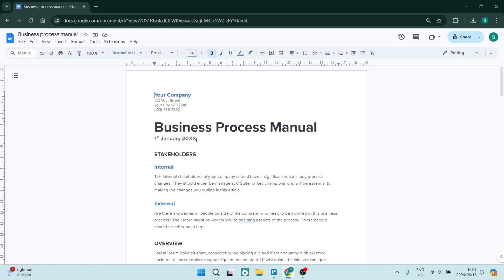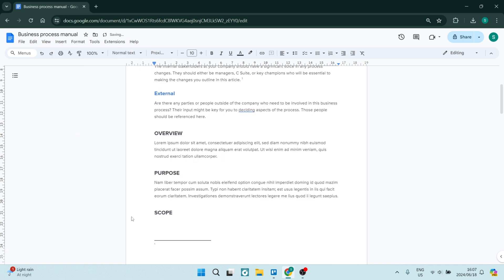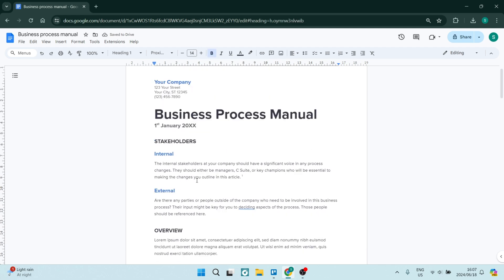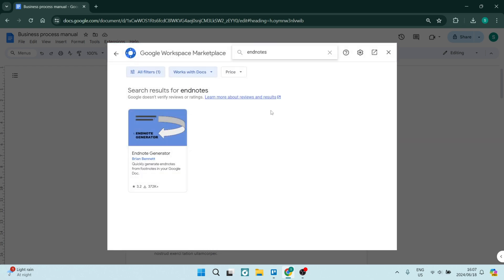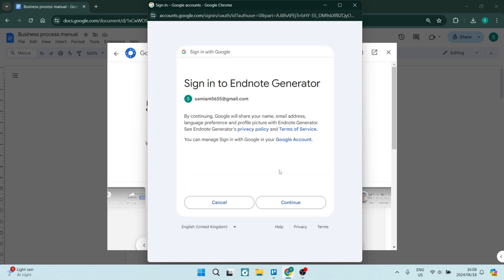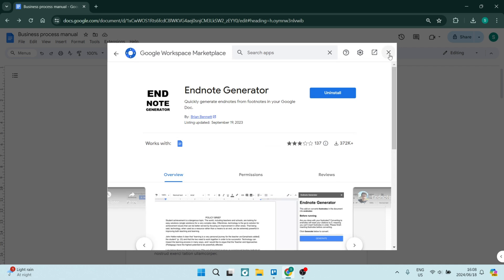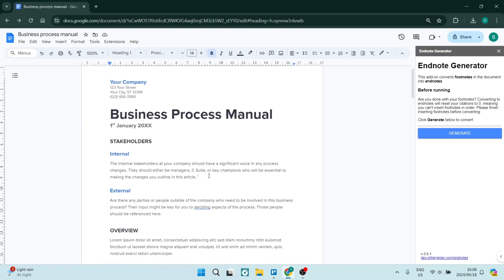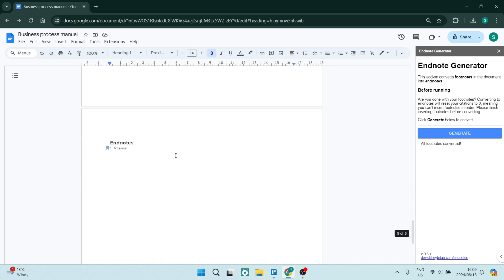How to Add Endnotes in Google Docs | Google Docs Tutorial 2025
In this video 'How to Add Endnotes in Google Docs' we'll show you how to add endnotes to your documents in Google Docs.
Google Docs is a powerful tool for creating and editing documents online, but it can be tricky to find certain features. Adding endnotes is essential for proper citation and organization in academic and professional writing. In this tutorial, we'll guide you through the steps to add endnotes to your documents in Google Docs.

Timestamps

Intro – 00:00 – 00:11
Adding Endnotes in Google Docs – 00:12 - 02:33